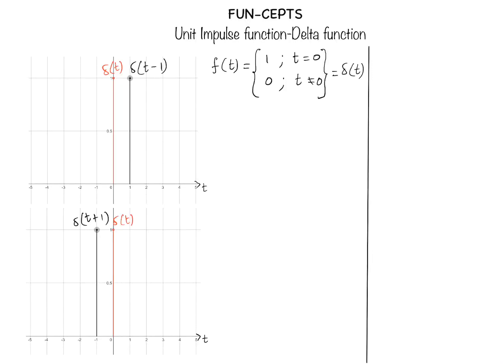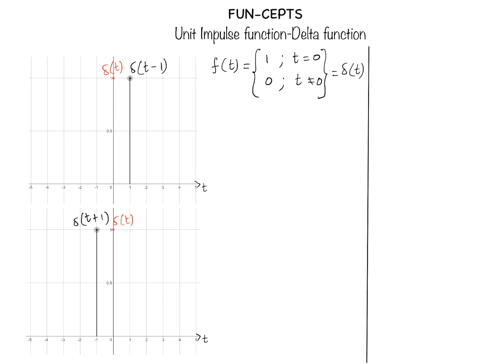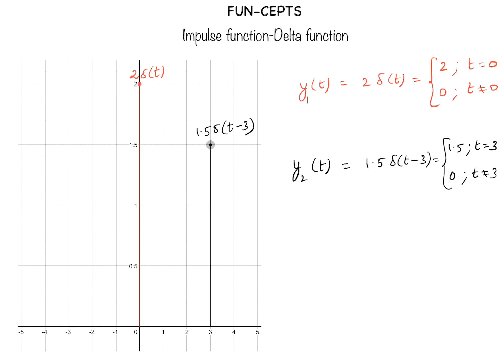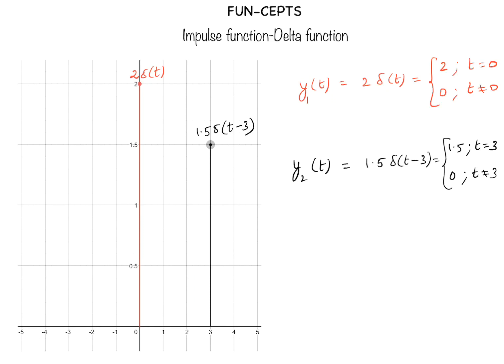Impulse function - Delta function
Introduction to impulse function and its understanding along with time shift